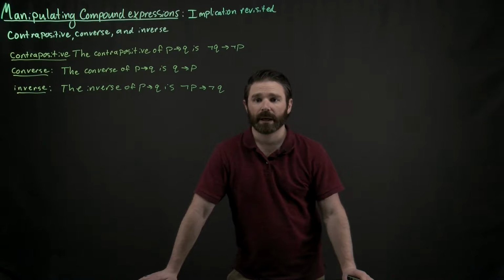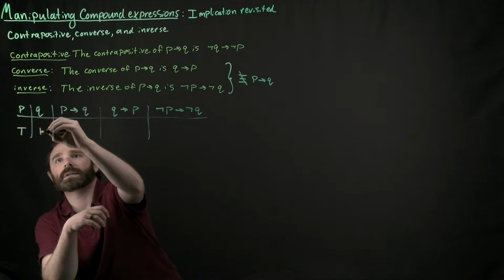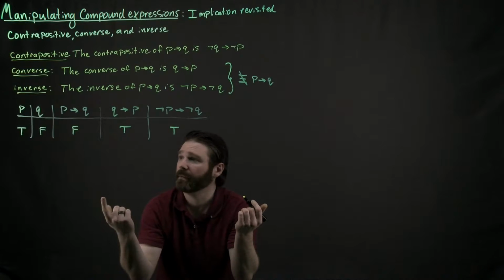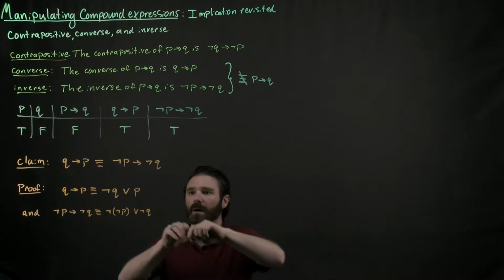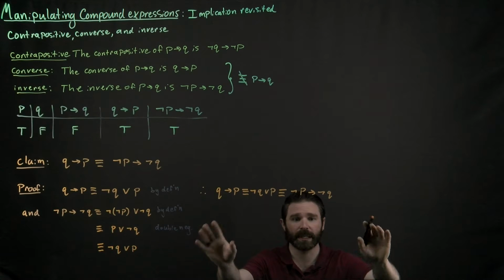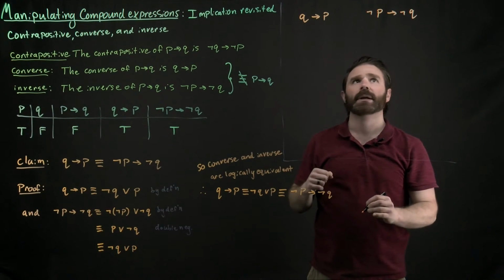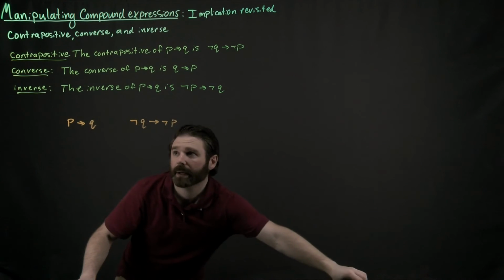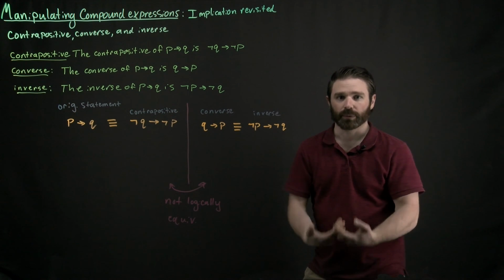Converse and inverse plus summary